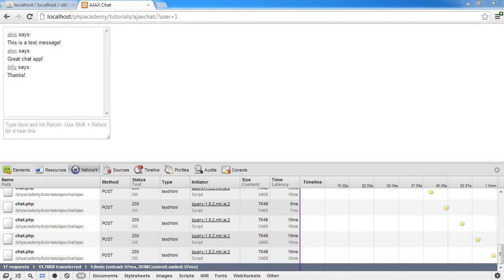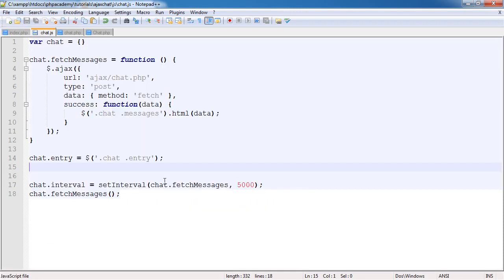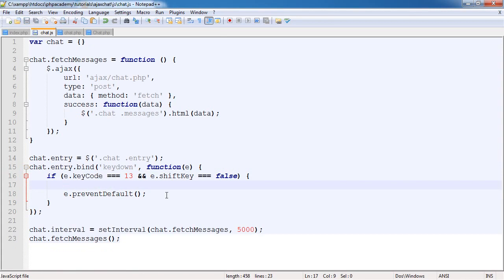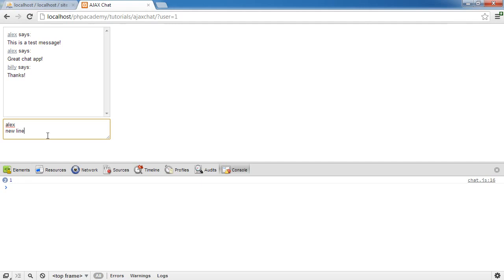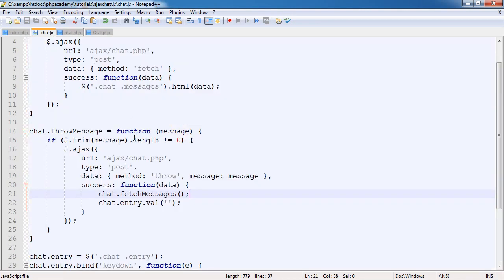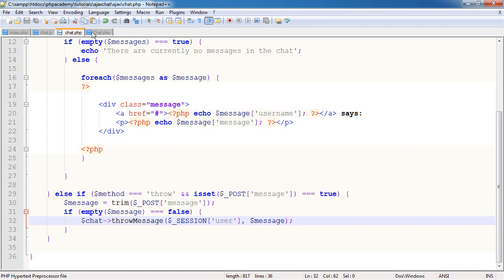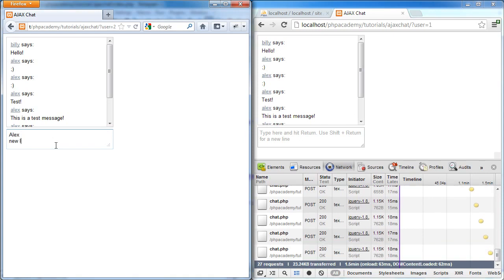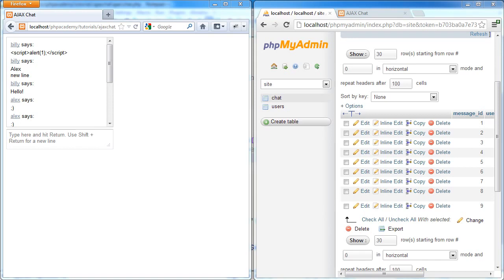PHP AJAX-Chat-Application 169 Part 9